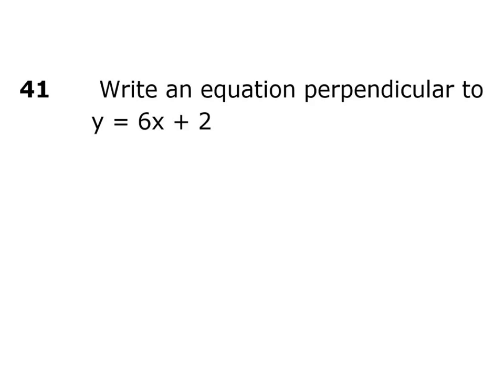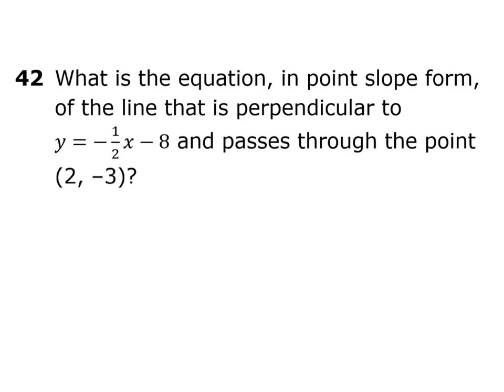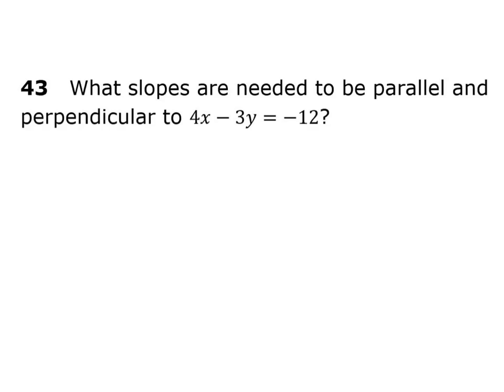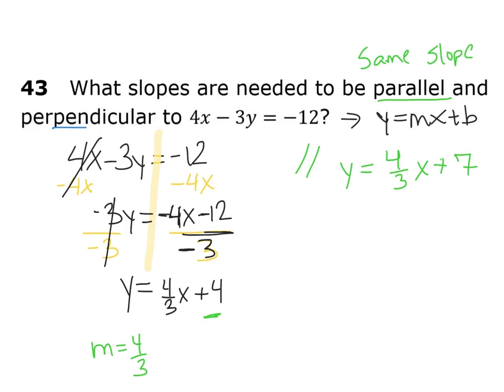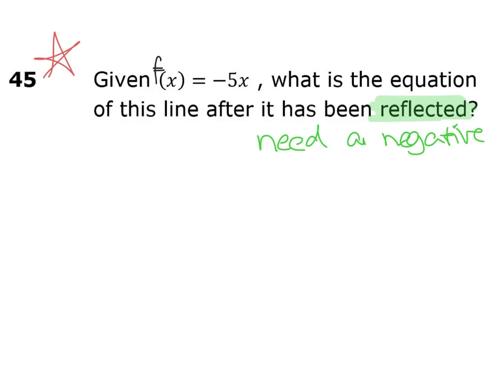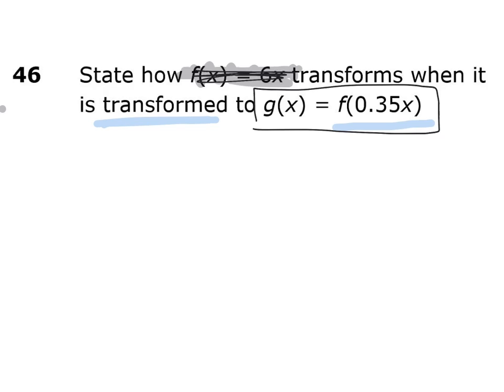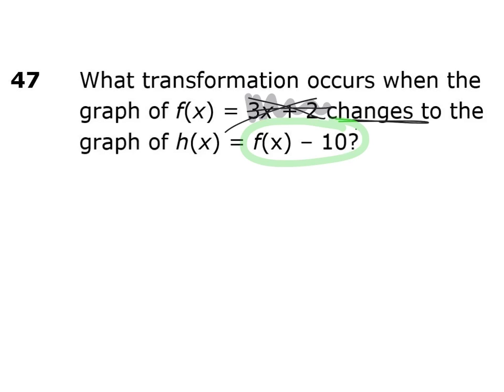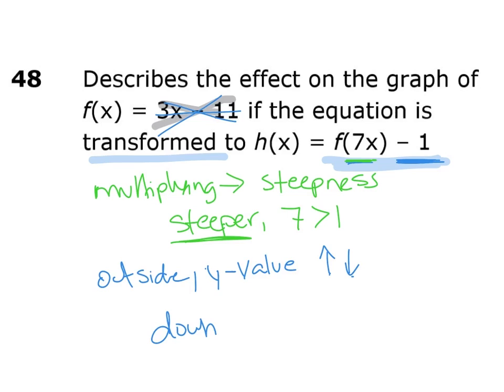January 13, 2018